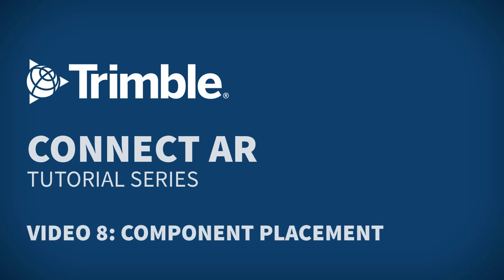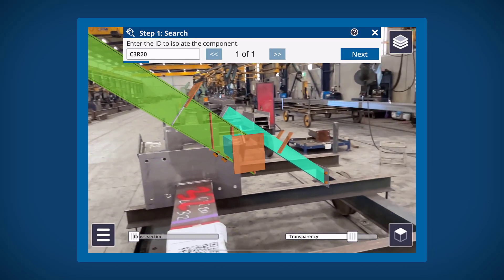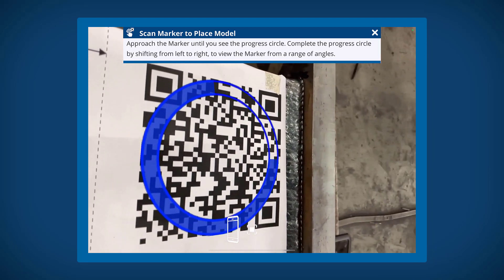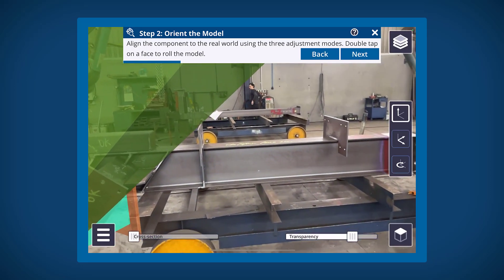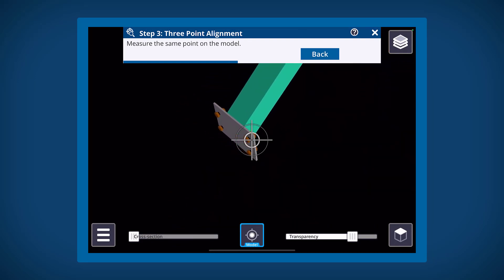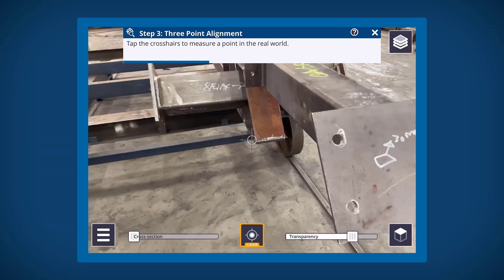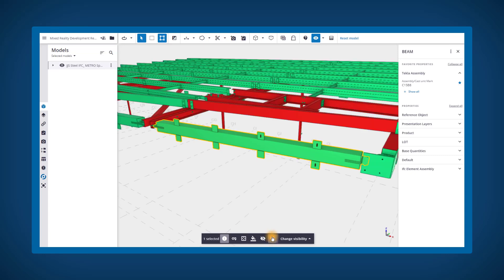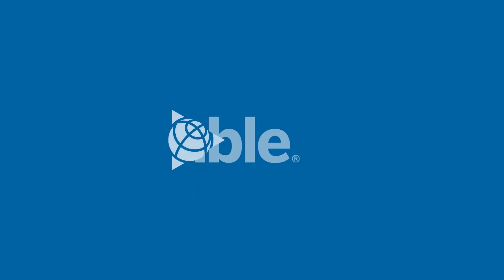[Lesson 8] Component Placement for Trimble Connect AR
This video is part 8 of the Trimble Connect AR Tutorial Series. You will learn about the Component Placement workflow that has been designed for fabricators to quickly filter assemblies, and then align these in the workshop for QA/QC inspection.